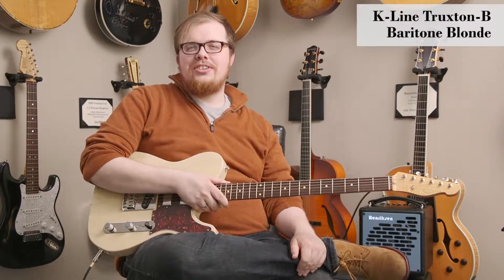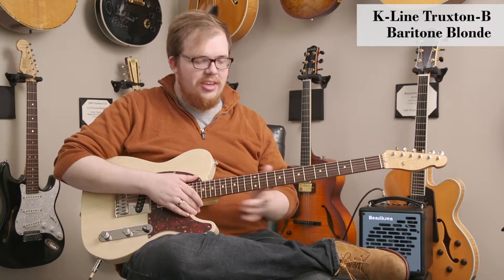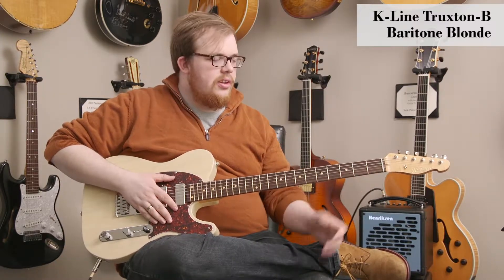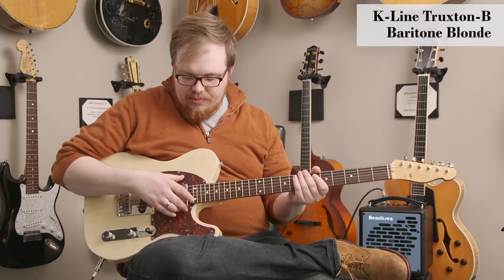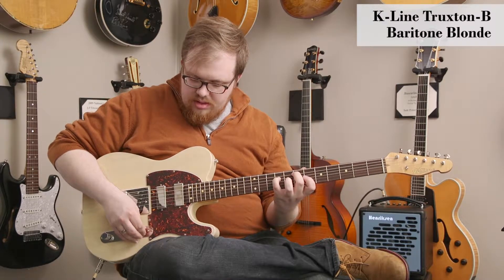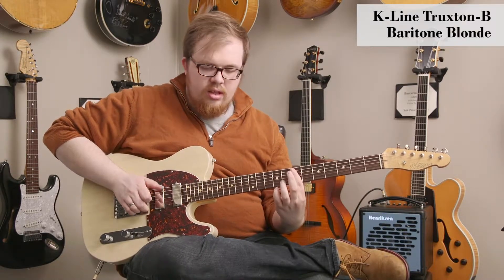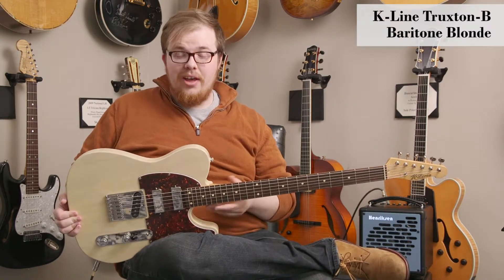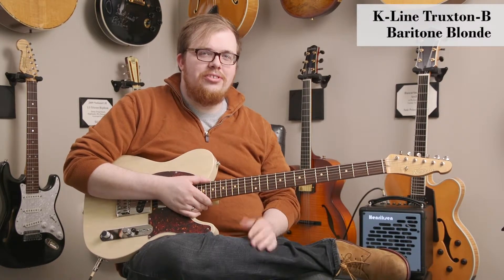K Line Truxton B Baritone - Blonde Solid Body Electric Guitar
DHR Guitar Experience guitar instructor and performing artist Brandon Coleman demoing the K Line Truxton B Baritone - Blonde guitar.

Follow the link below to view more information about this instrument on the DHR Guitar Experience web site.